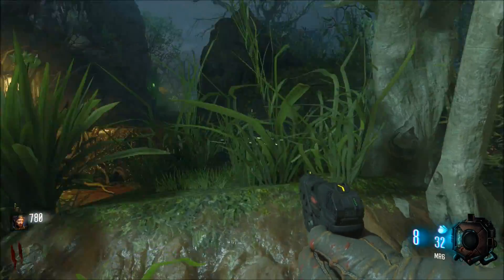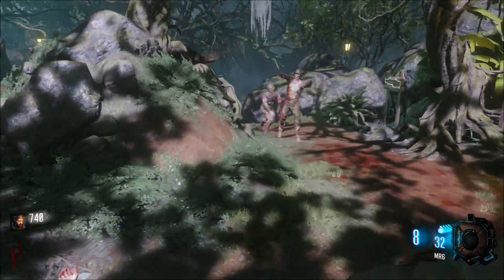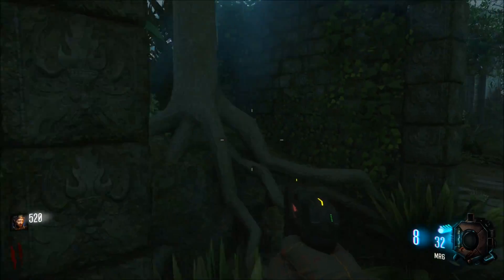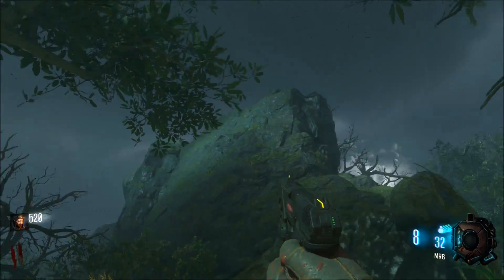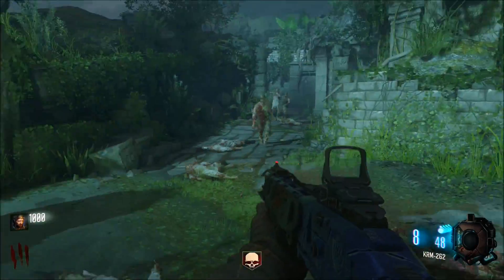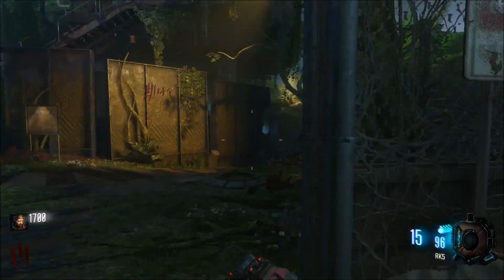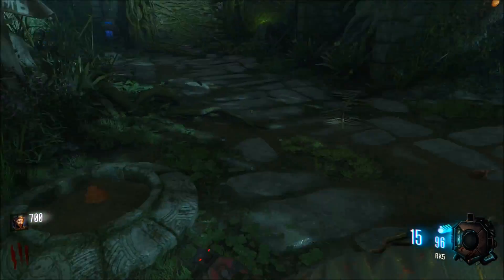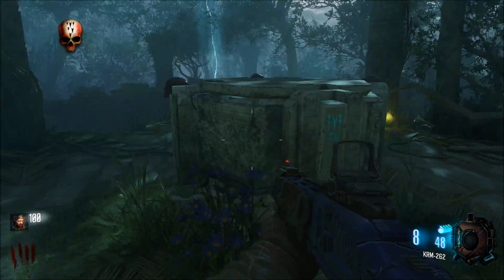Zetsubou No Shima - Call of Duty: Black Ops 3 Zombies - A Walking Tumor!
Make sure to hit up that LIKE BUTTON!!!

Friends Channels!

I think I accidentally cursed in the next episode; I hope I got rid of it...